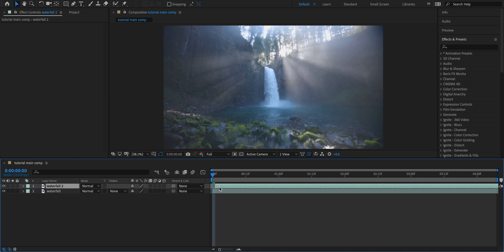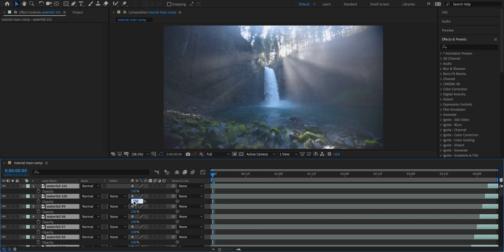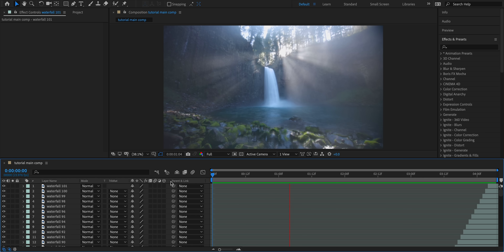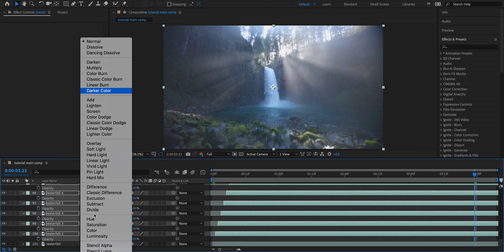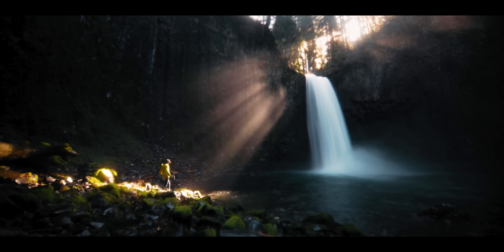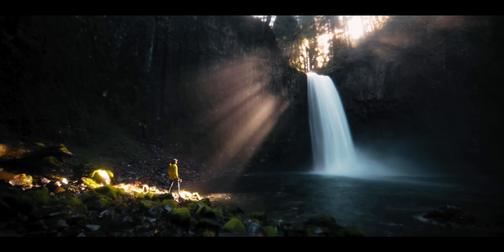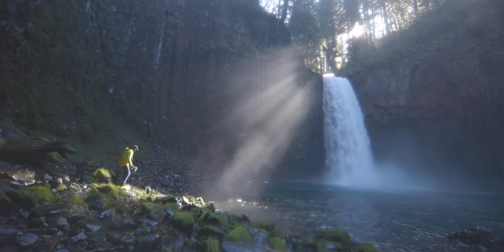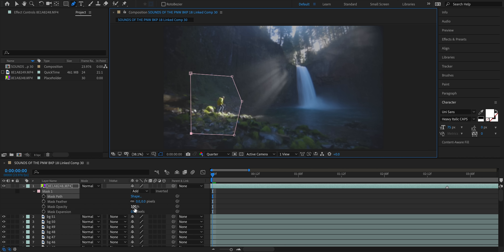LONG EXPOSURE Video Effect - Adobe After Effects CC Tutorial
Extra upload this week showing you how to create this long exposure effect in a video using Adobe After Effects CC. Hope you learn something!

✏️Fonts used:
Uni Sans
Oswald
Futura